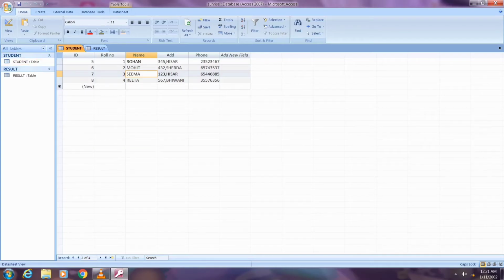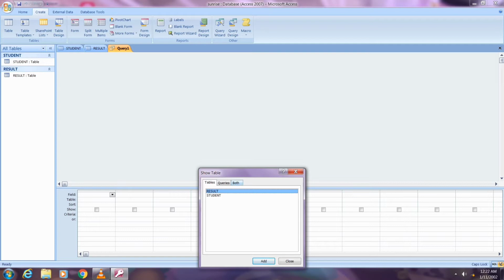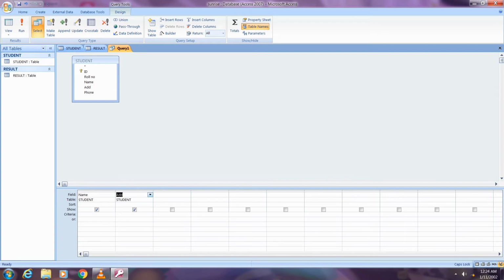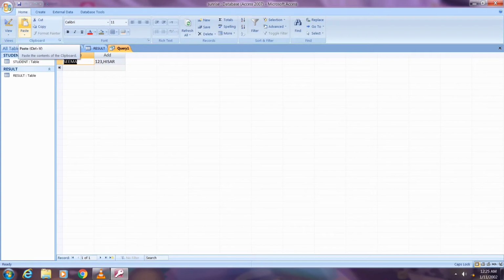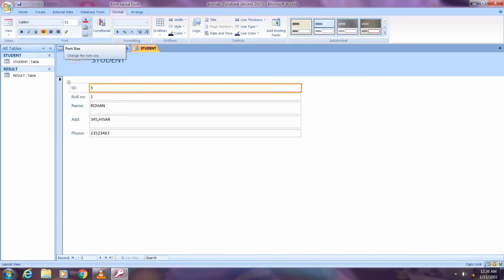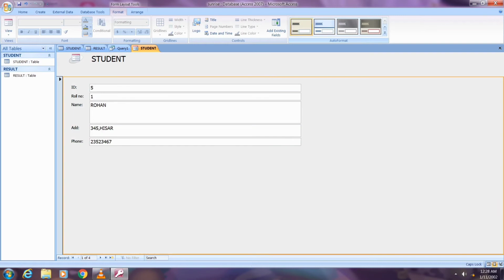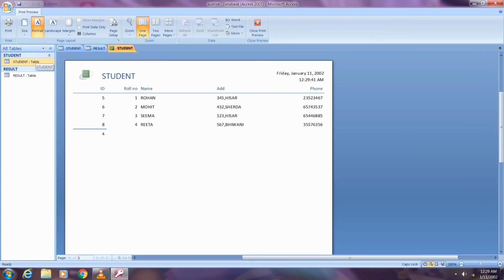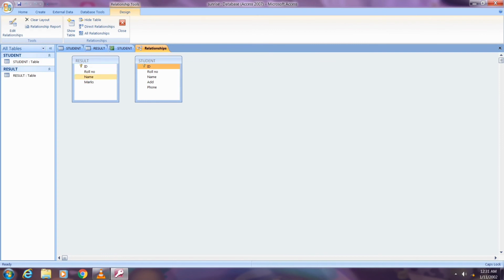MS Access Forms, Queries and Reports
Lesson-2 Class-8th